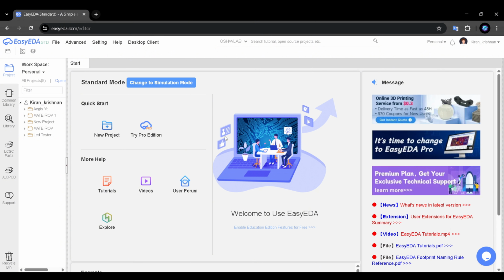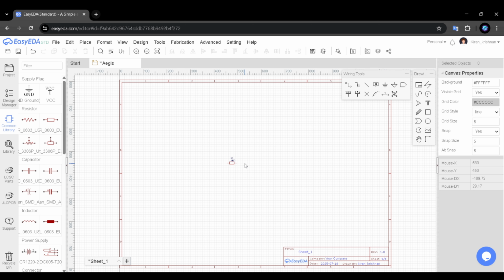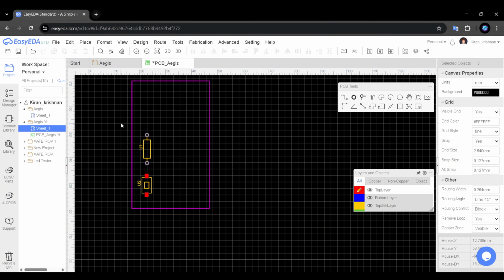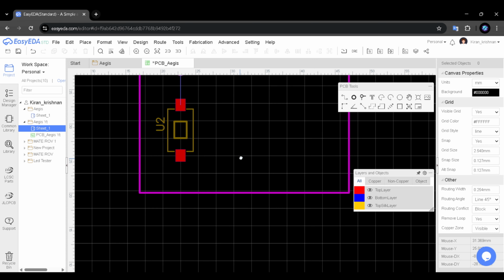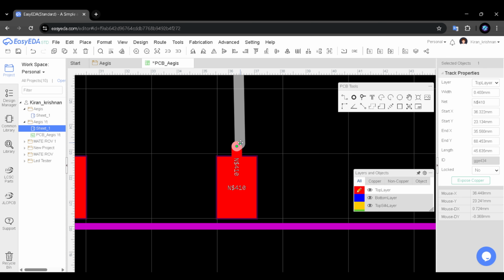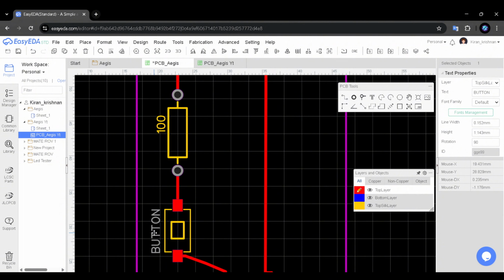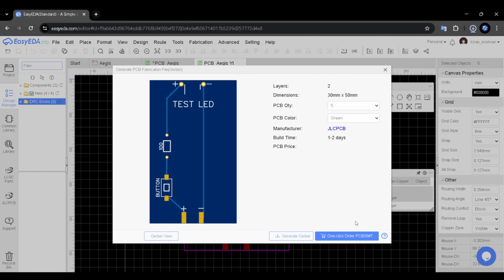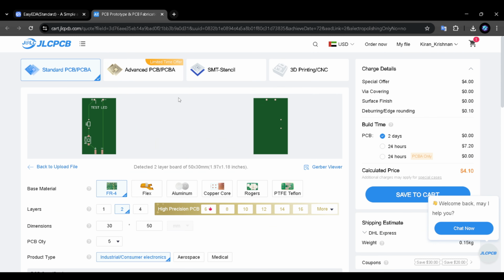How to design a PCB with EasyEDA & JLCPCB - No bs tutorial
Want to know how PCBs are actually made? This video gives you a clear, step-by-step introduction to PCB design and manufacturing, perfect for beginners, students, and makers.

We’ll cover:
✔️ What a PCB is
✔️ Schematic design
✔️ PCB layout
✔️ Gerber file generation
✔️ PCB fabrication and assembly
Whether you're getting into electronics or just curious about how circuit boards work, this is the place to start.

 aegis_robotics